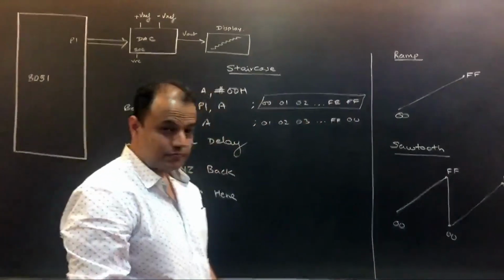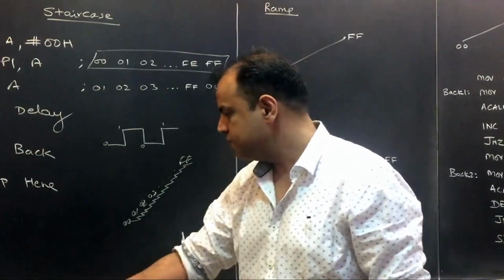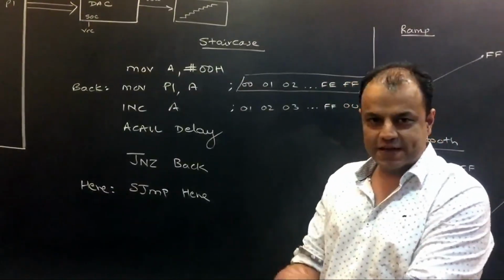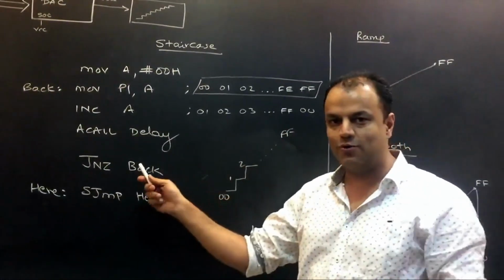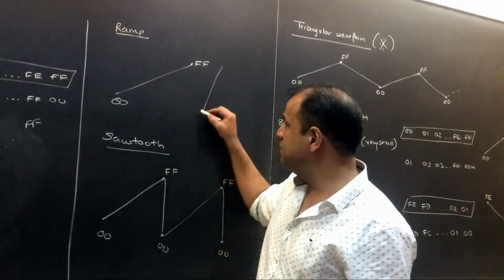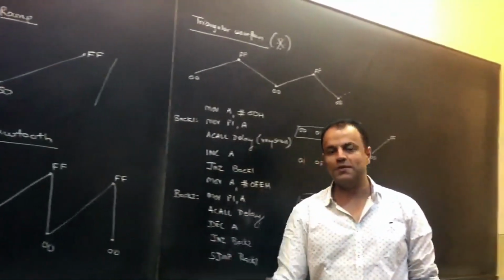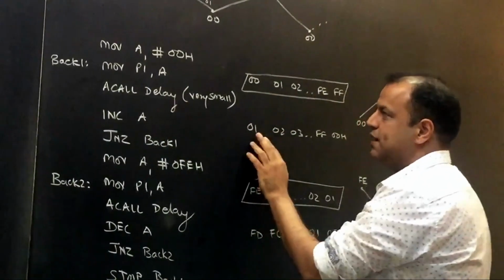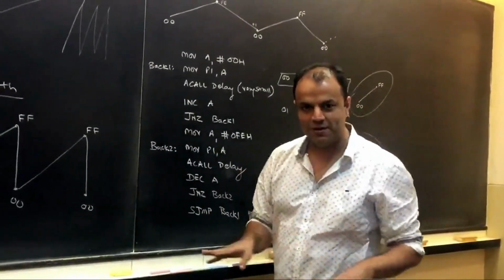34 | DAC Digital to Analog